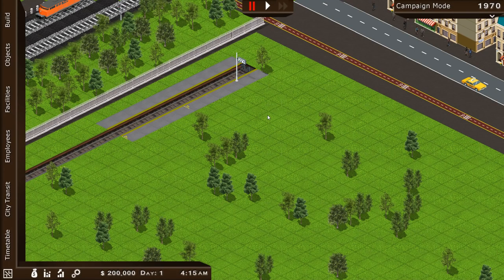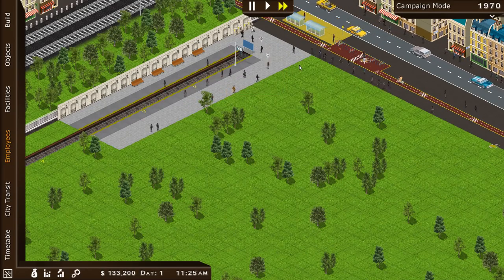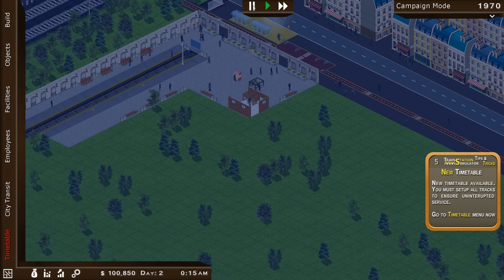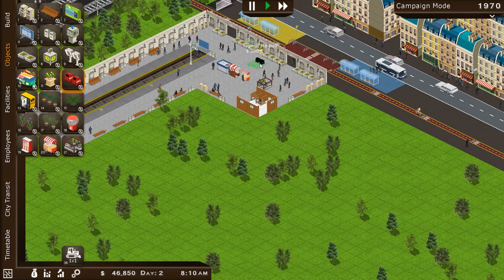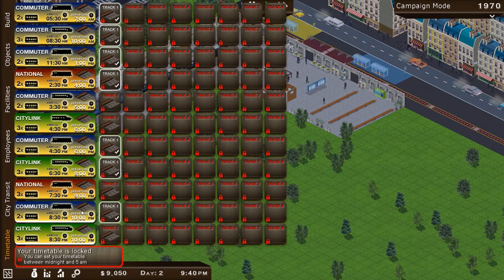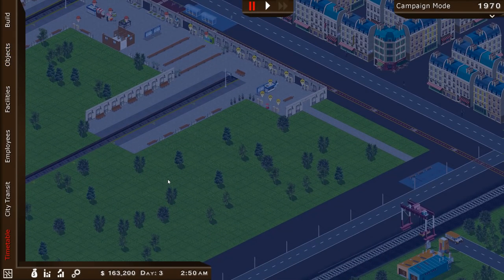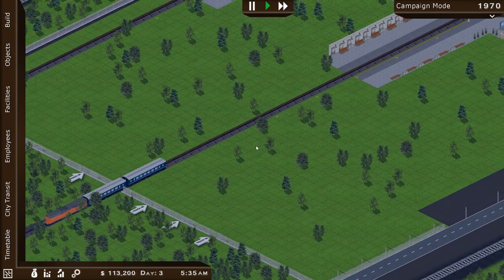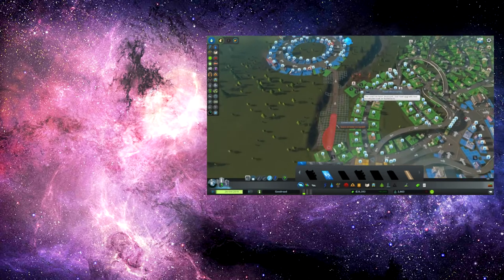Train Station Simulator - How To Train Your Station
Train Station Simulator is a game about managing a train station, creating a train timetable, and optimising the routes that commuters use to move around. It is perhaps the most nerdy game I've ever played.